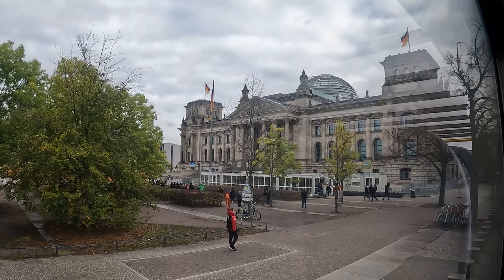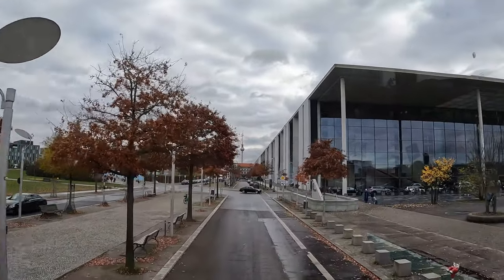BERLIN, A big city with Shocking History 😳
In this video, you will see the history of Berlin, Germany which i enjoyed in Hop on Hop off bus.

Gadgets I use to make videos:-

1. DJI Osmo Mobile 3 Gimbal
2. Apple iPhone 11 PRO, 12 PRO & 13 PRO MAX
3. Samsung Galaxy A9 & A8
4. Huawei Nova 2plus
5. DJI Tripod for Timelapse and Hyperlapse
6. Joby Gorillapod 3K Kit - Black
Follow me @ashuu_lion

Amazing Special Effects & Cinematic Shots by DJI

I hope everyone enjoyed this video ,don't forget to like, share and subscribe and what will be the next video you want and in which topic please share your comment below :-) god bless you all